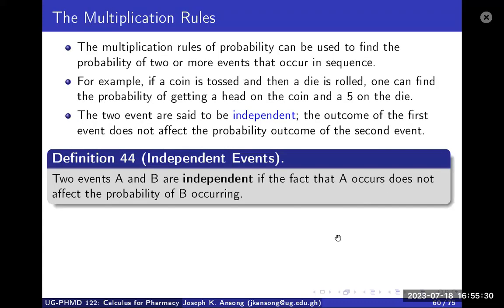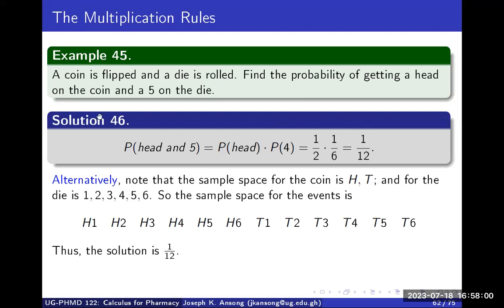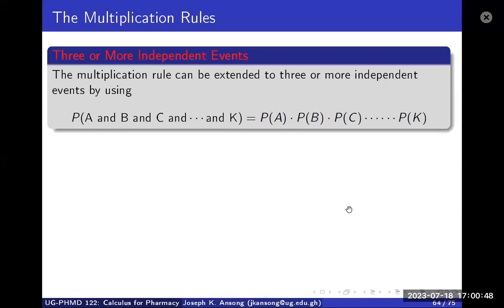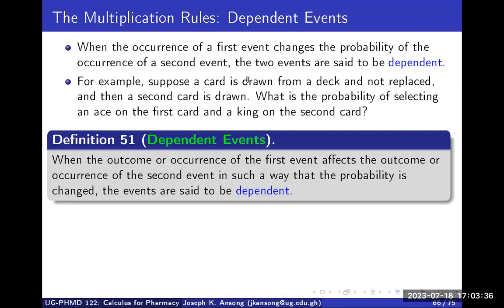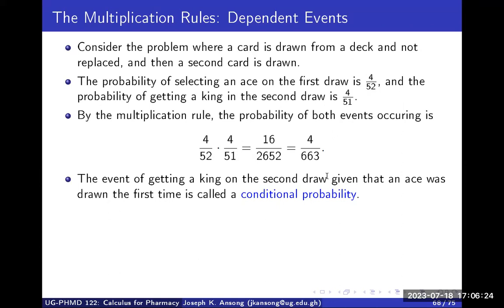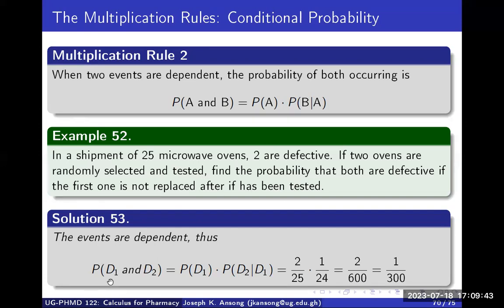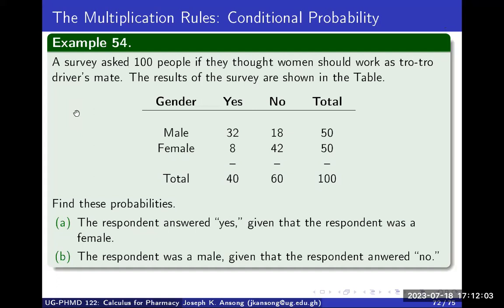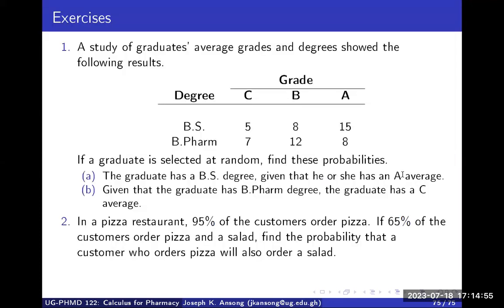PHMD122-LEC08e: Multiplication Rules & Conditional Probability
In this video, we will explain the multiplication rules of finding the probability for independent and dependent events. We also discuss how to find conditional probabilities.